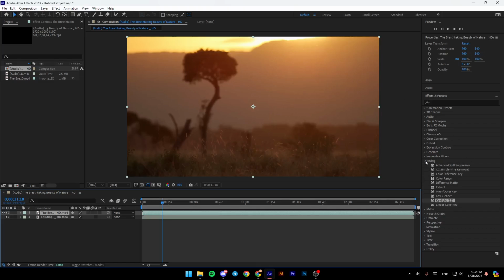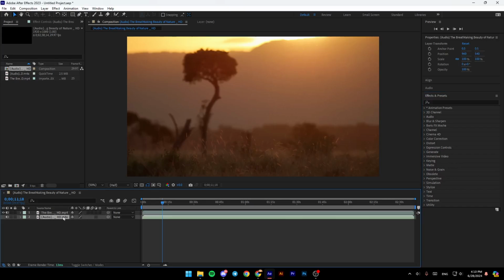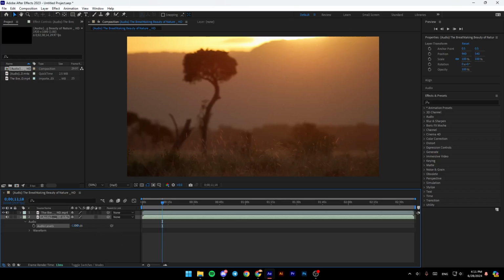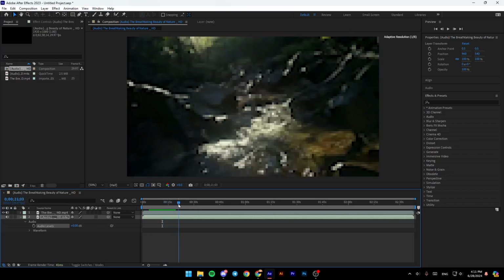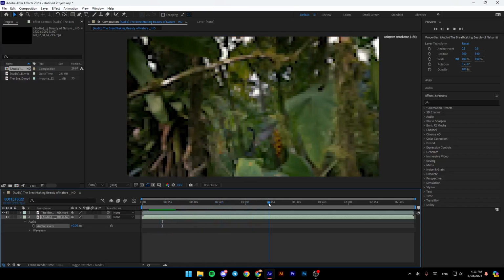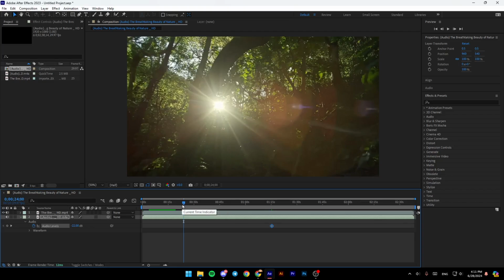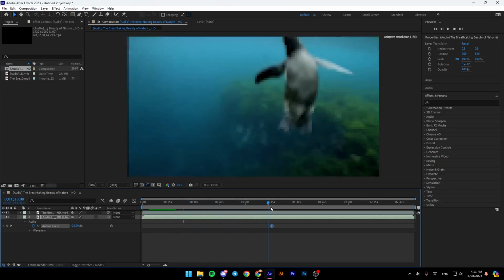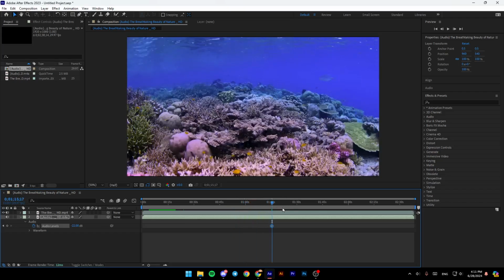How To Lower Volume In Adobe After Effects Tutorial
Today we talk about lower volume in adobe after effects,after effects audio react,how to lower volume in adobe after effects,adobe after effects tutorial